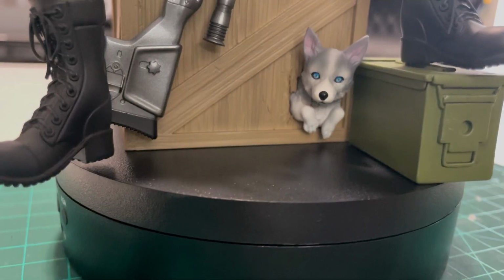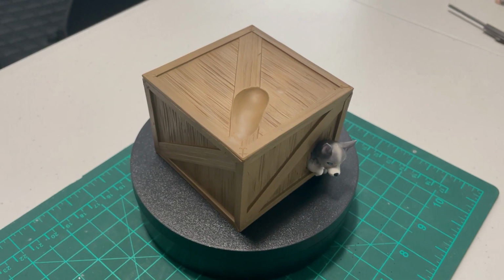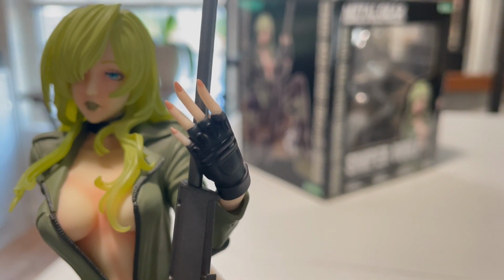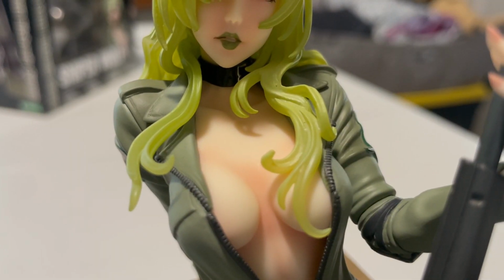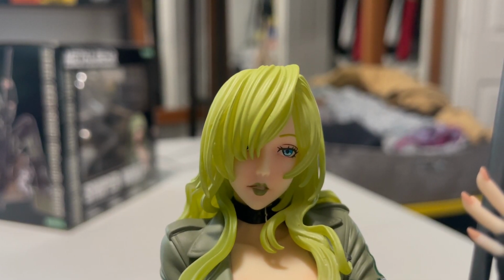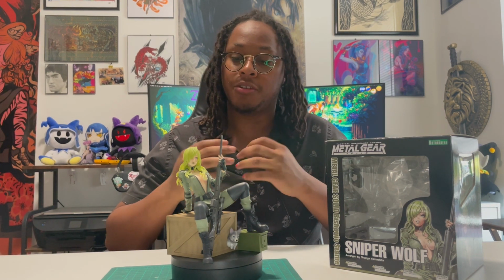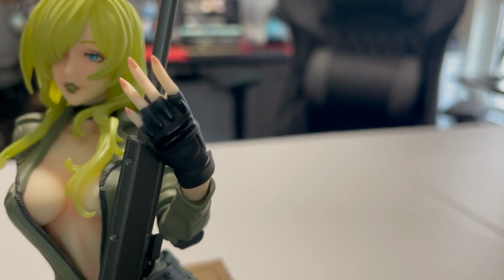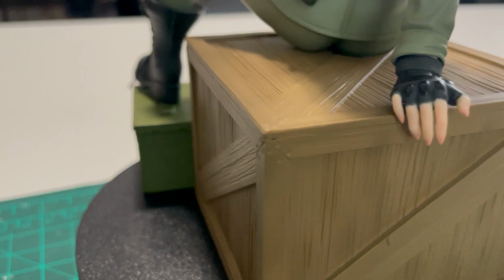A Sniper Wolf Figure Exists? - Metal Gear Unboxing and Review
Let’s aim our sights on a figure from Kotobukiya’s Bishoujo line. Not every day that the target is from the Metal Gear franchise!